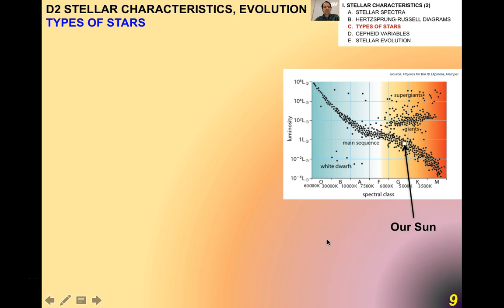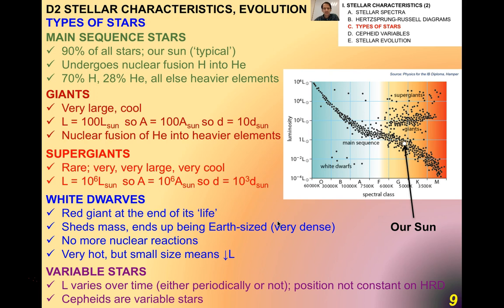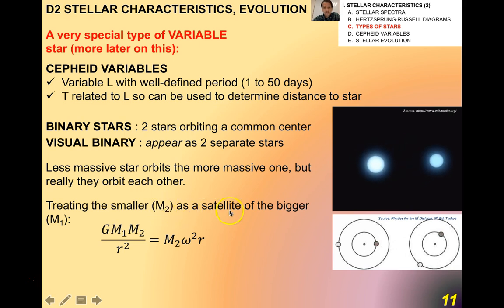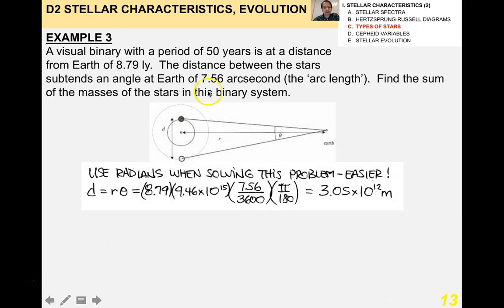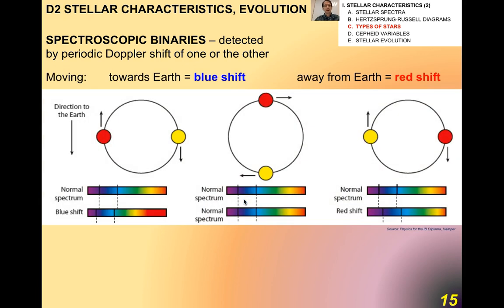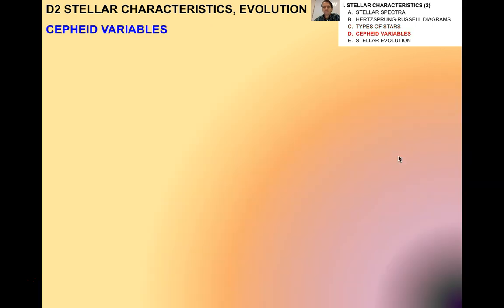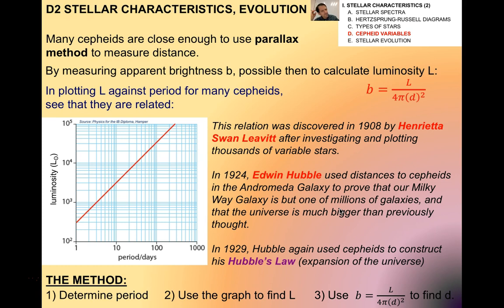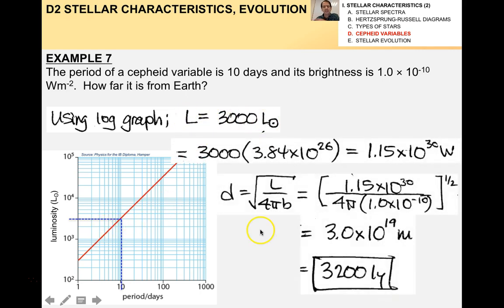D.2.2 Types of Stars, Cepheid Variables (9-20)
IB Physics lecture on the characteristics of different types of stars, and a detailed discussion of cepheid variables.